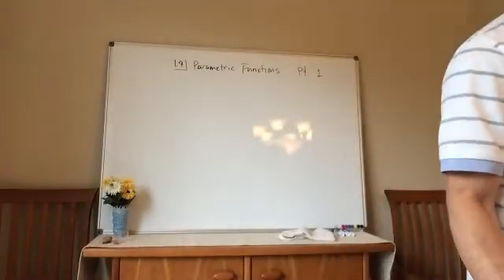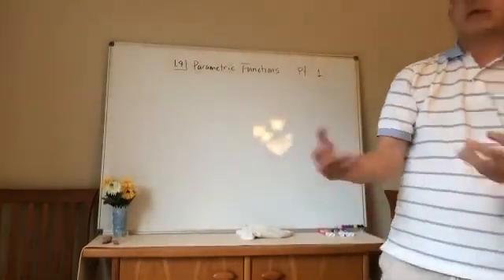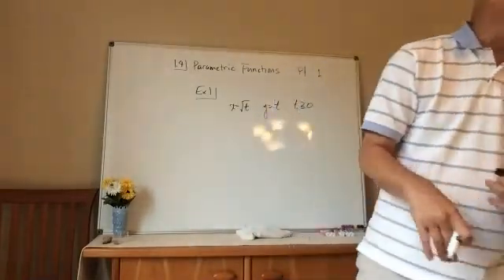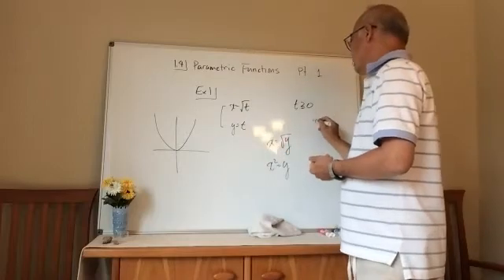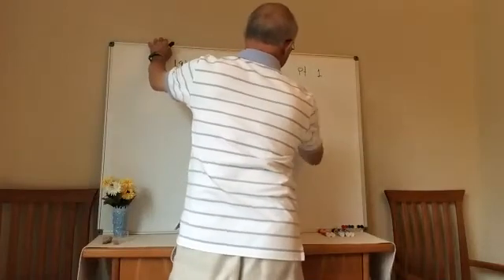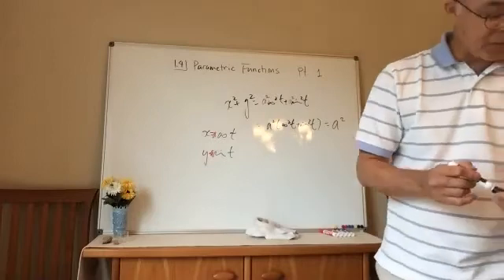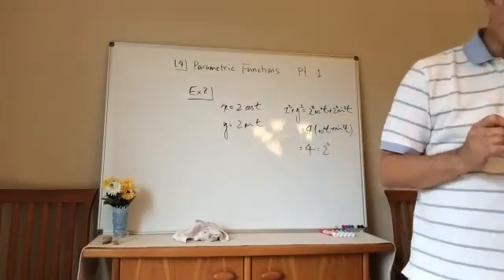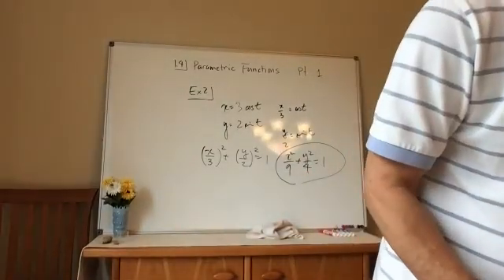APC Ch 1.4-1 20-21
Parametric Functions Part 1